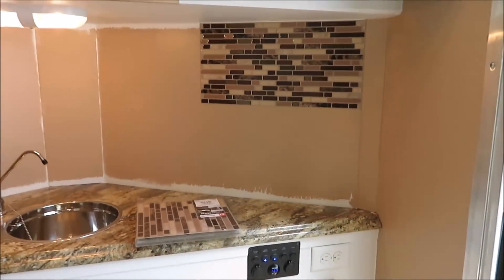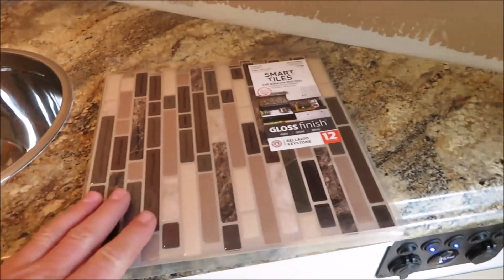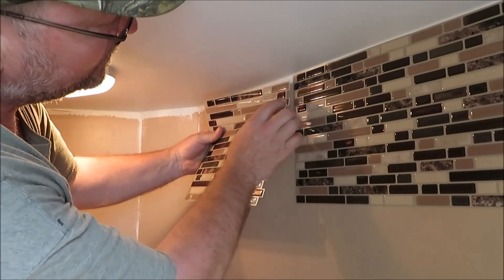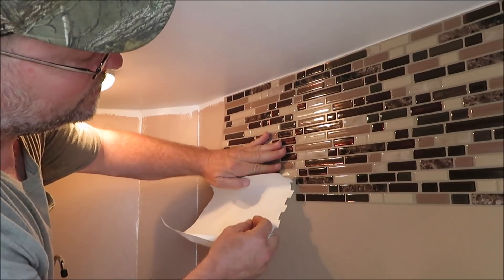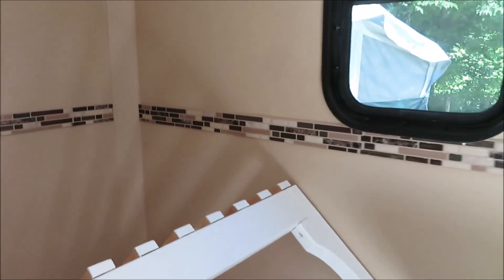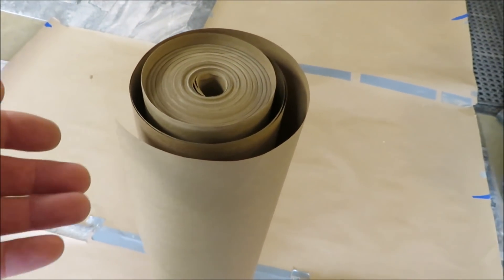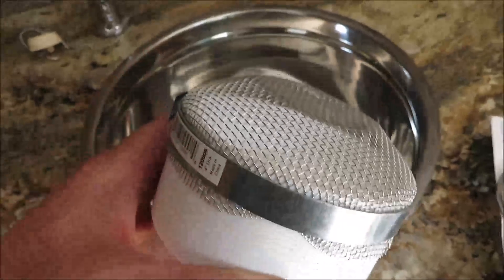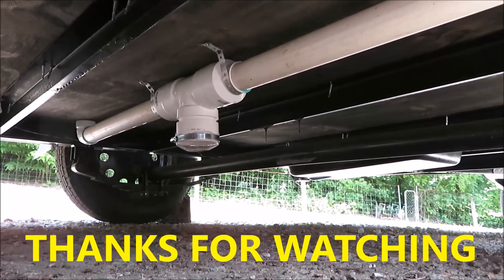cargo trailer camper build part 24 installing the backsplash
In this video we will be installing the backsplash.
Art3d 12"x12" Self Adhesive Wall Tile Peel and Stick Backsplash for Kitchen, Long Marble Design (6 Pack)